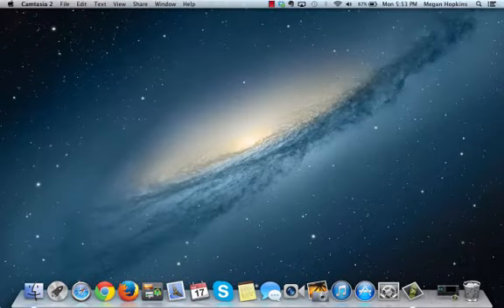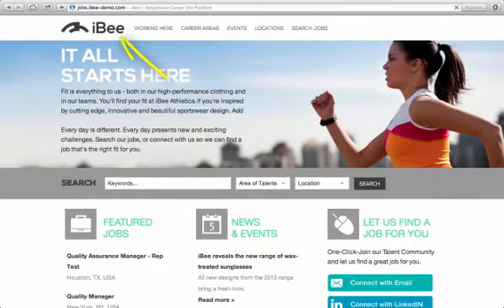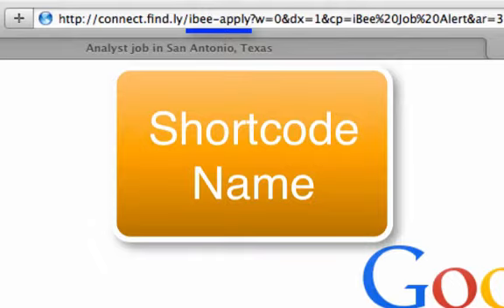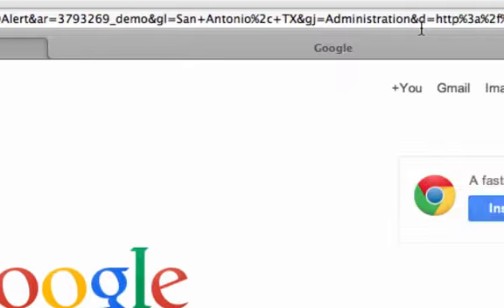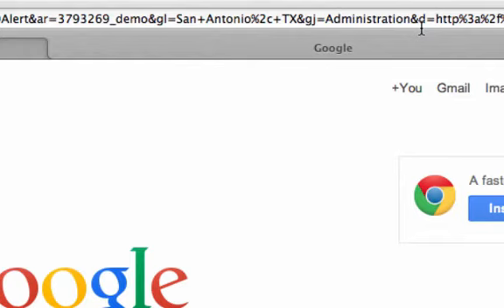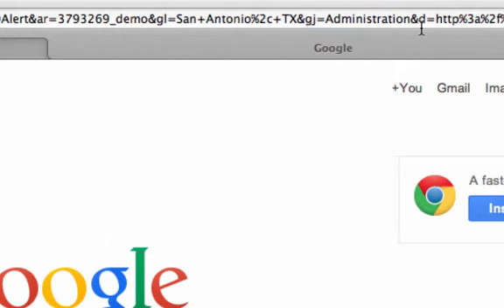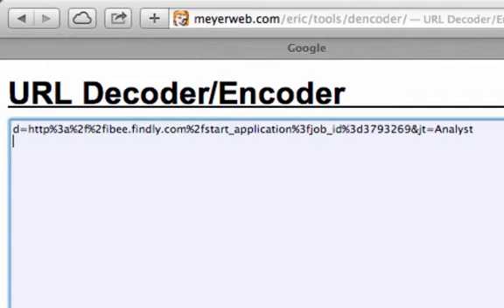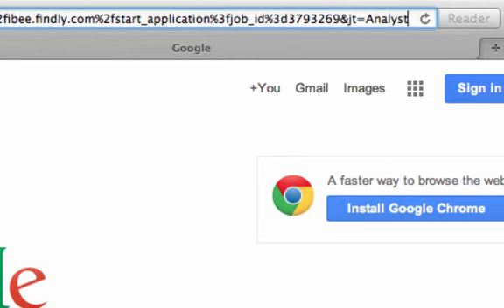Pollinator Variables Overview